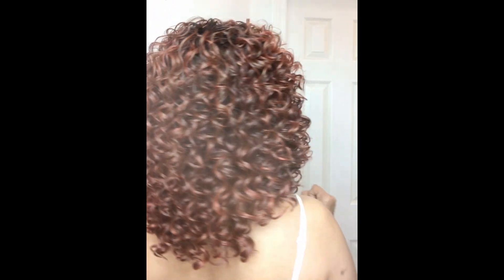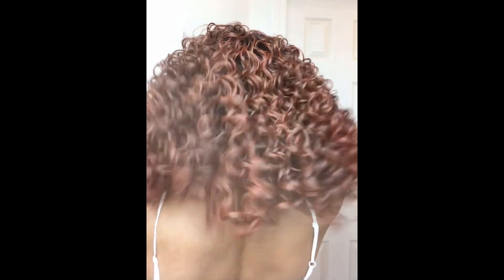The Wig Company Fortuitous Wig Statements Collection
How to shampoo a curly wig video.